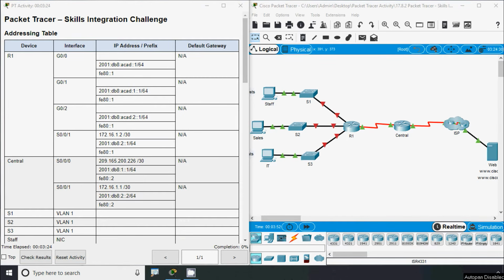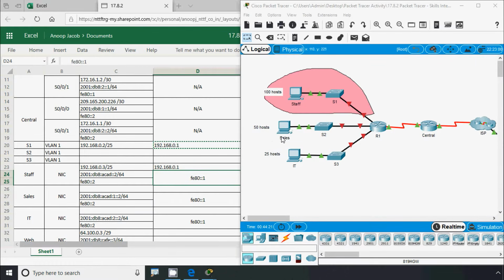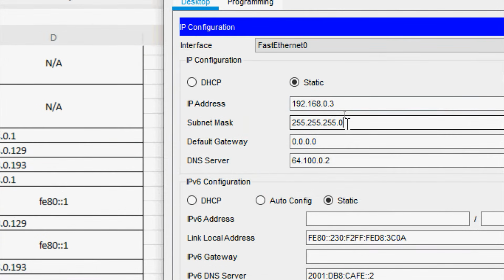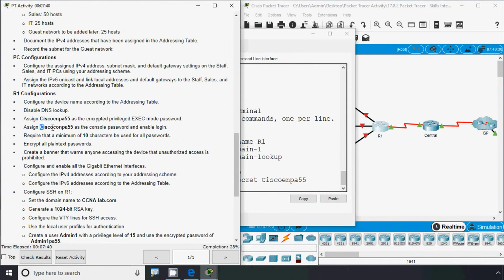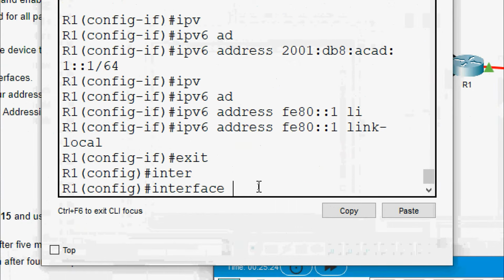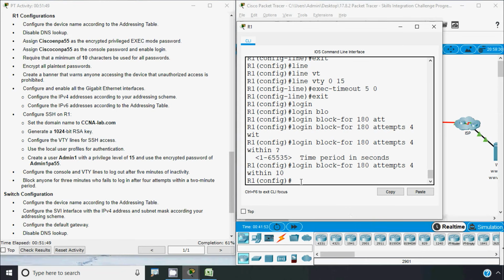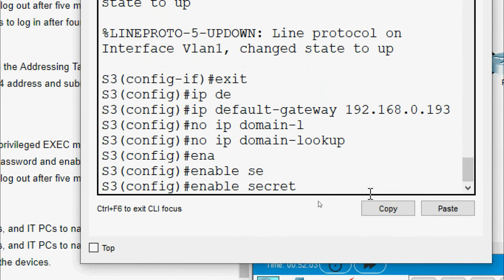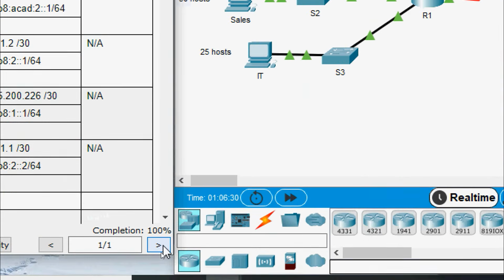17.8.2 Packet Tracer - Skills Integration Challenge Progress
17.8.2 Packet Tracer - Skills Integration Challenge Progress